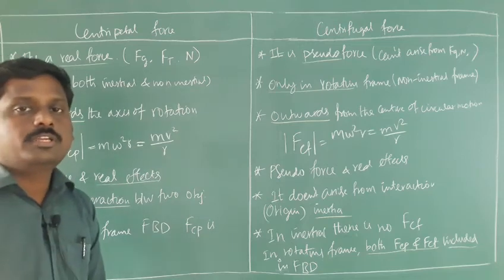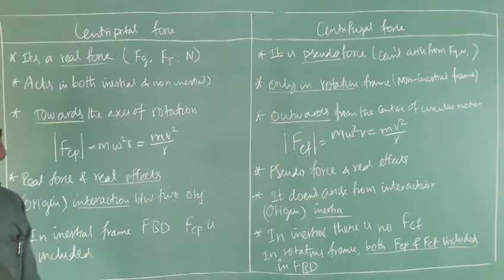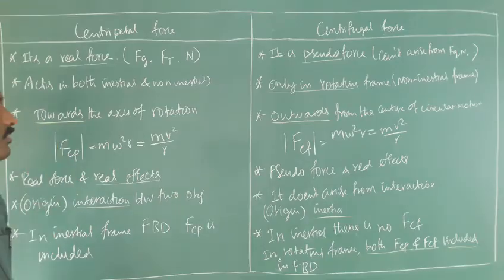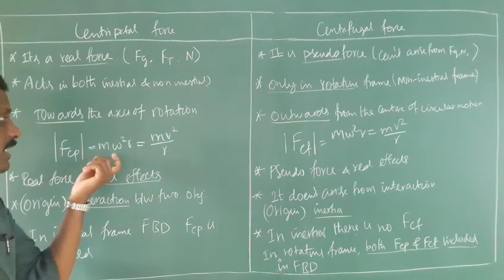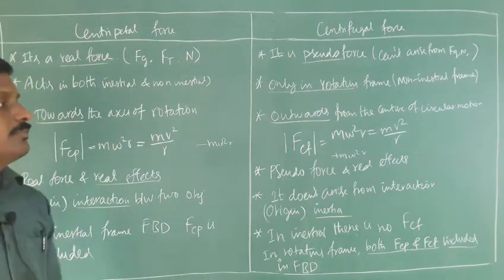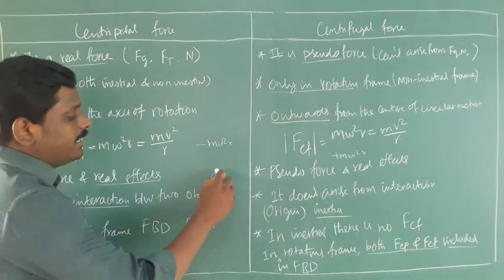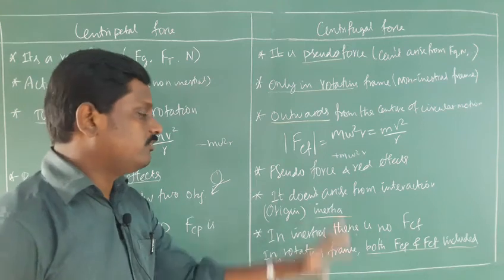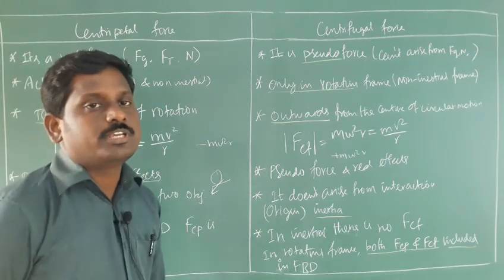Difference between centripetal and centrifugal force class 11 physics